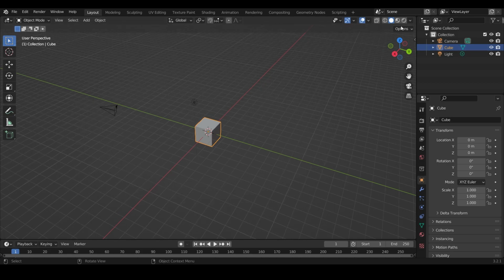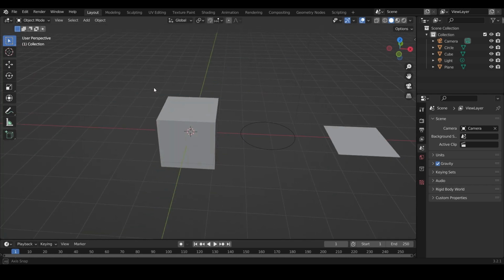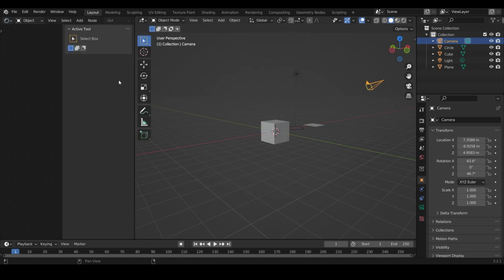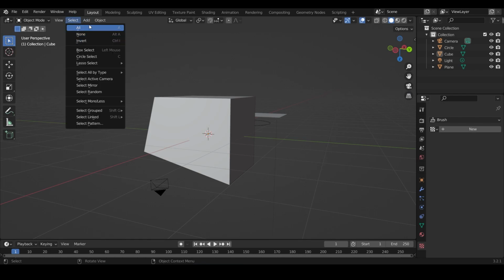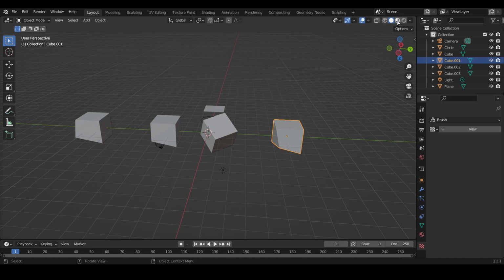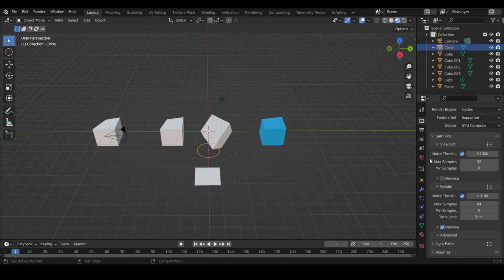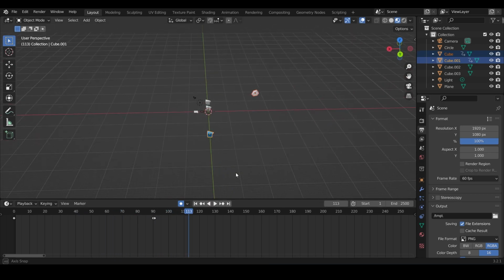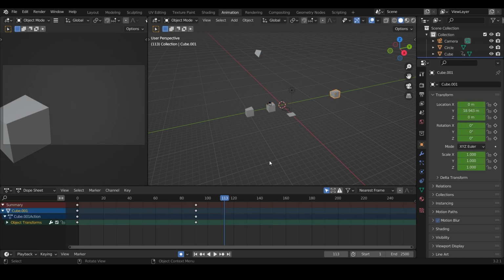All Blender Basics From Scratch Blender Tutorial Series Part 1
Very Precisely I have explained the basic interface of blender 3.2. Watch and learn carefully. I know there are so many similar tutorials out here but this one is straightforward and SIMPLE!

Never lose a Good Friend!

Wanna learn more about unity game development and blender 3D animation, Stuff Creation, and Software tutorials?